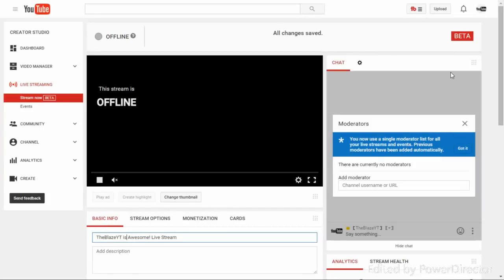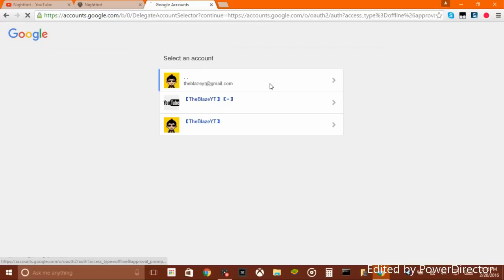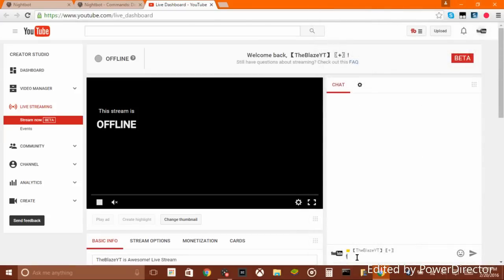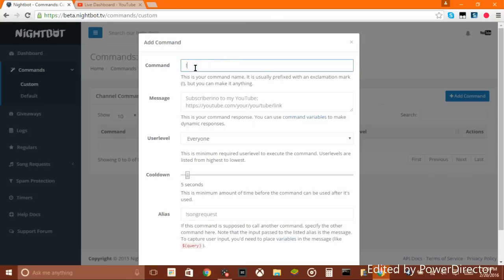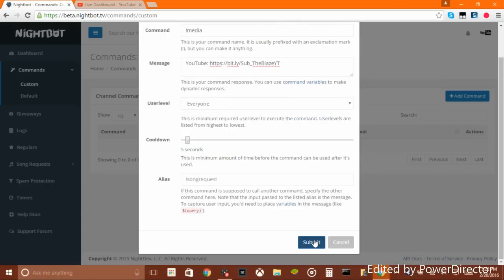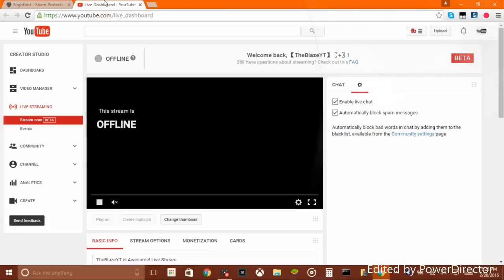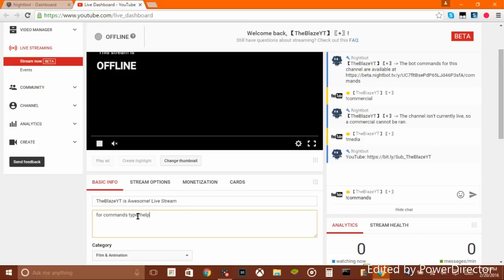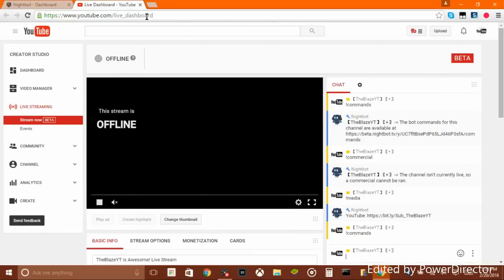Nightbot Setup Tutorial for YouTube and Twitch Livestreaming!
If you didn't know, nightbot can be used for twitch and the dashboard and the way you set it up is very similar. You can get twitch setup in 5 minutes just like youtube.

Song in Background: Gioni - Trigger

•Song in the Outro: Rl Grime - Valhalla